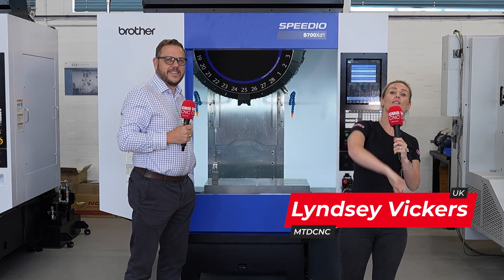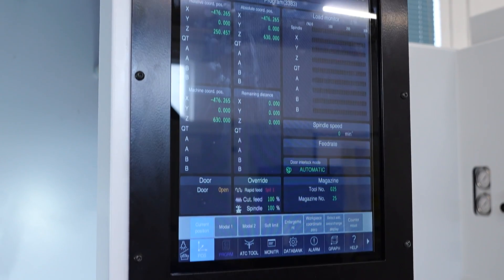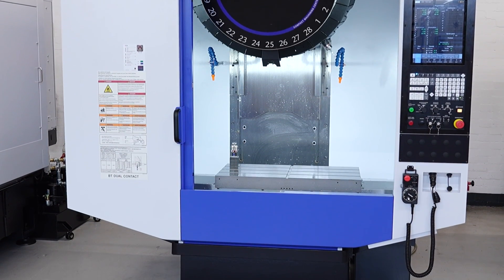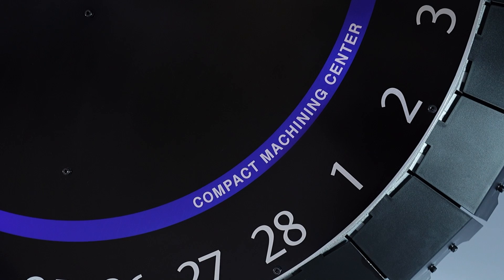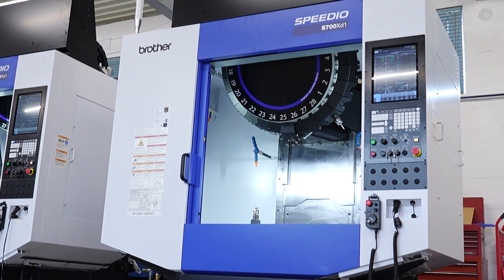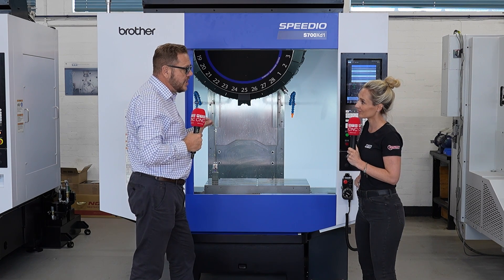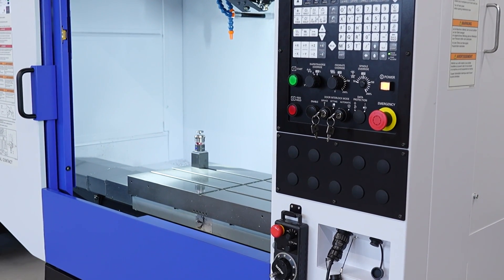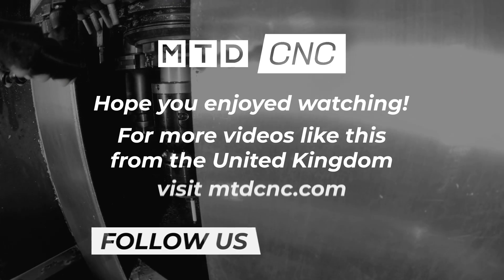SPEEDIO S700 - Cut out the waste, this BROTHER machine is ex stock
Minimize inefficiencies, enhance production speed, and lower energy expenditures. These pivotal considerations drive manufacturers to opt for BROTHER machining centres. Discover the latest in this line - now in stock at Whitehouse Machine Tools. Join Peter Smith as he delves into the essential features underpinning these advantages. Learn how to revolutionize your manufacturing process today.

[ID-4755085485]